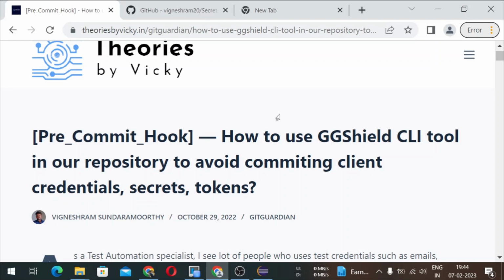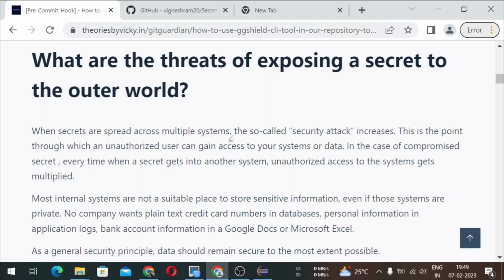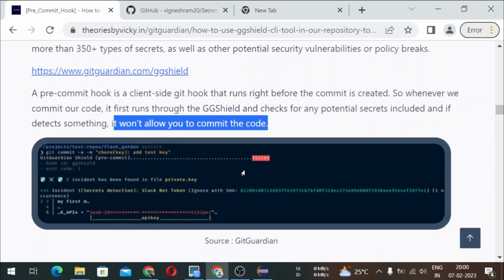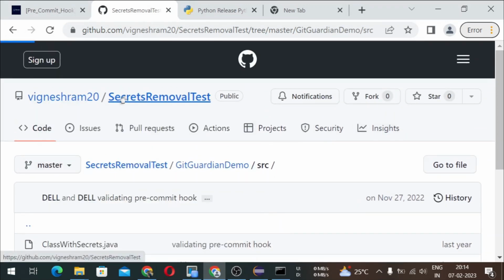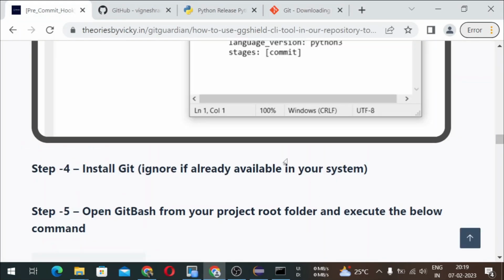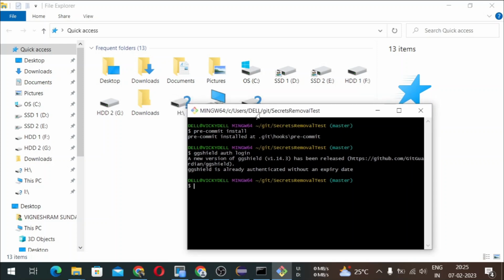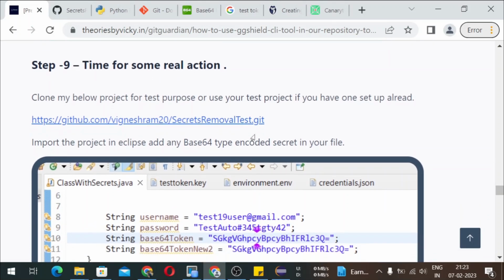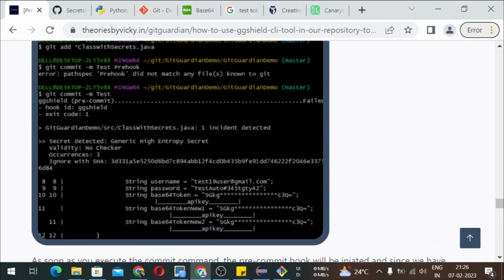#1- [Pre_Commit_Hook] | Use GGShield CLI tool in git repository to avoid commiting secrets, tokens!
As a Test Automation specialist, I see lot of people who uses test credentials such as emails, passwords, webtokens, client credentials placed all over their scripts, it becomes a major problem when you accidentally expose any potential secret such as PAT token, Client Secrets and the tools like GitGuardian, SonarQube, CodeScan starts to trouble you by showing the policy breaking incidents to the management if suppose it was enforced by your organization.

So in this tutorial we are going to see how to use GGShield CLI tool from GitGuardian and install it as pre-commit-hook.

How to use Microsoft online Excel Spreadsheets for Selenium/Rest Assured Scripts ?